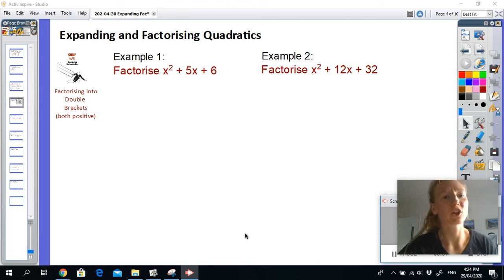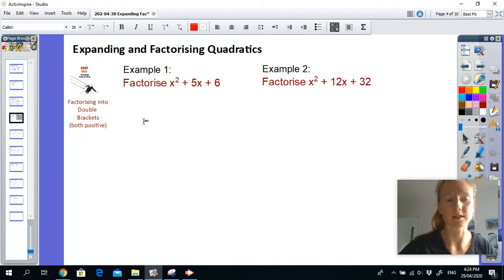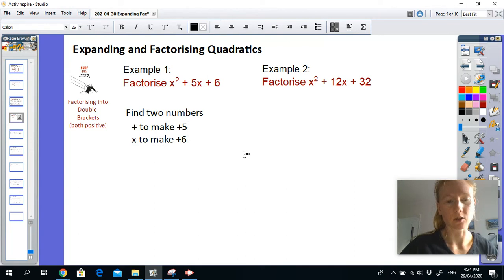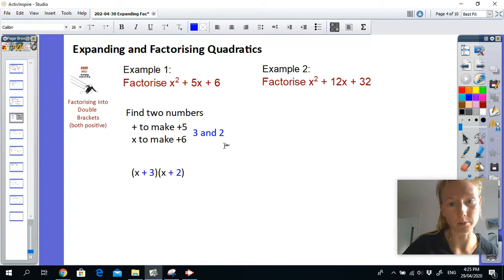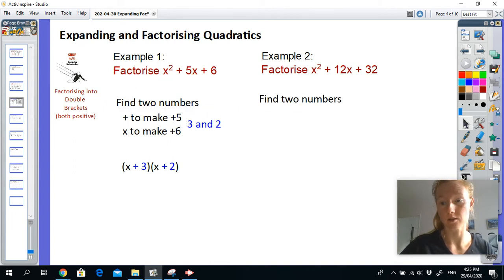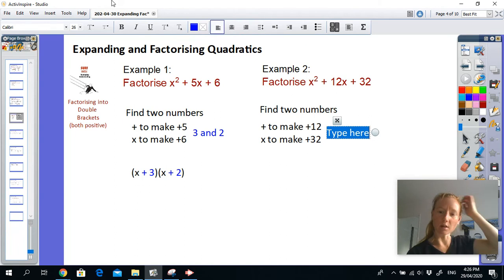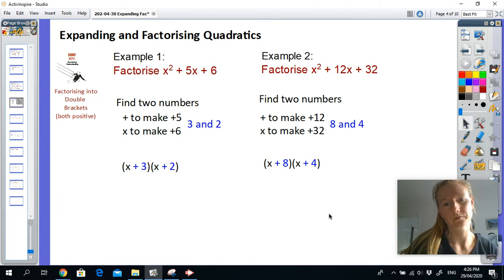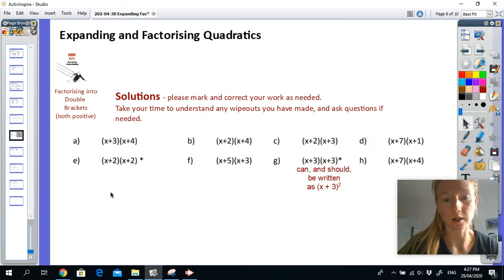Factorising Quadratics - positives only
From lockdown remote learning collection in NZ